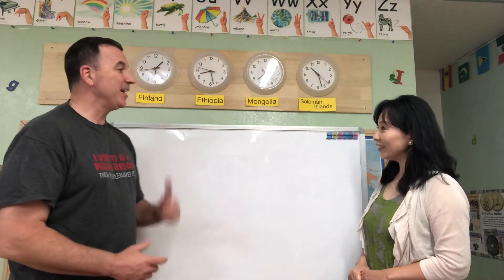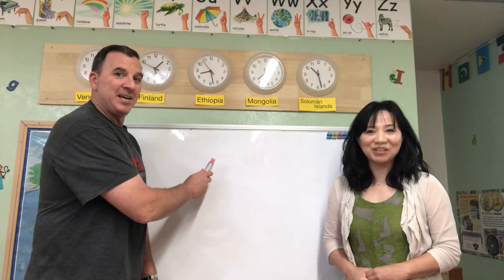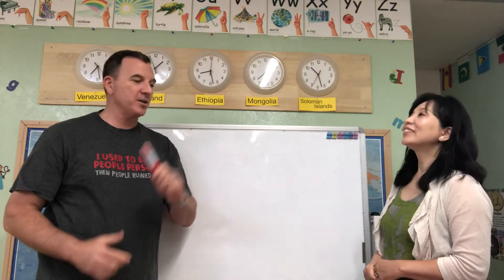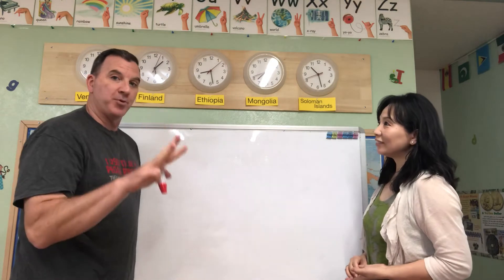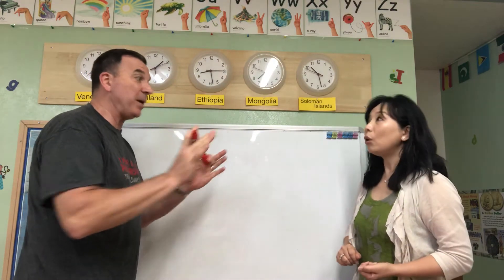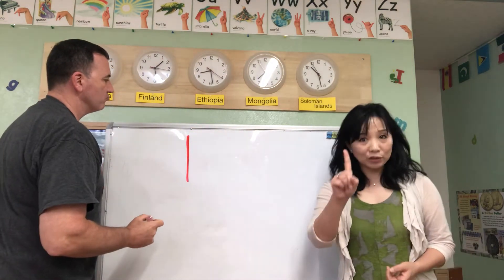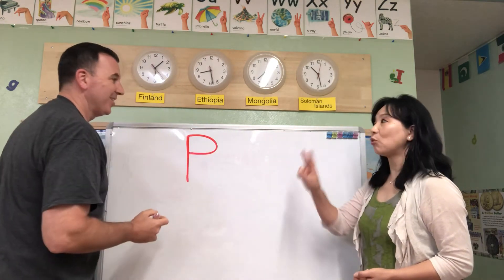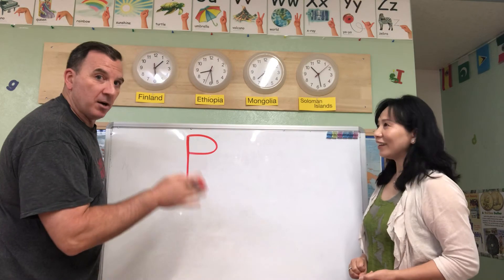NG What’s today’s letter?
だいたい恵美先生が失敗します〜。
何が失敗だったのかなぁ。